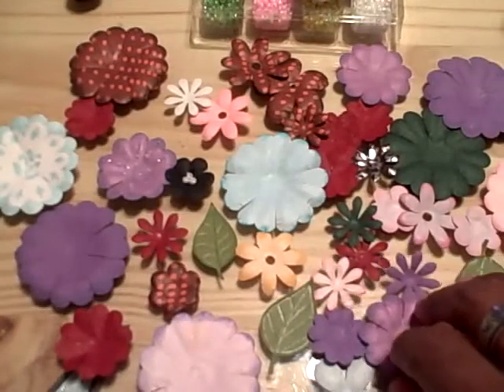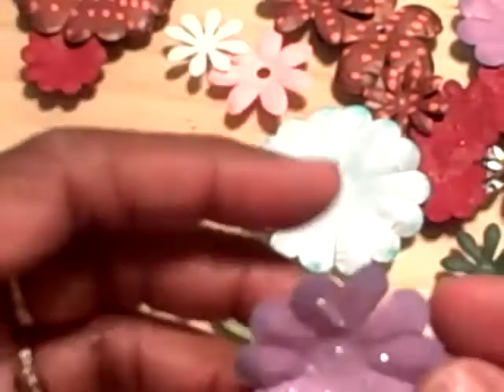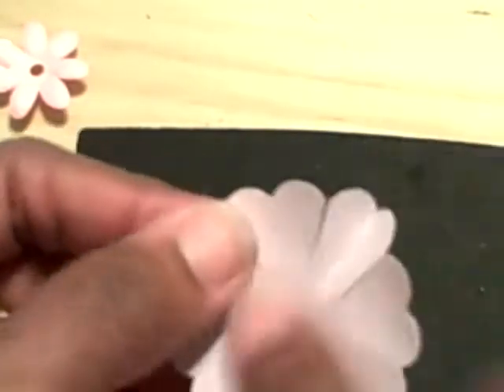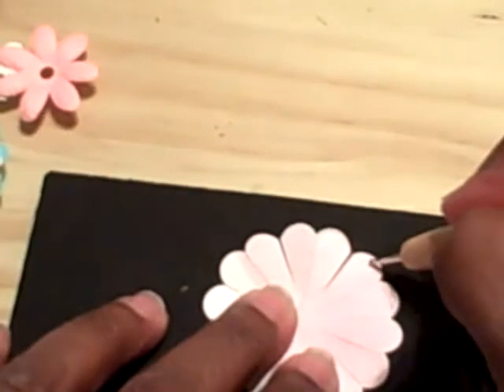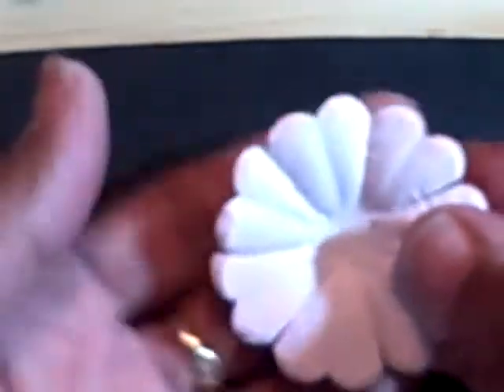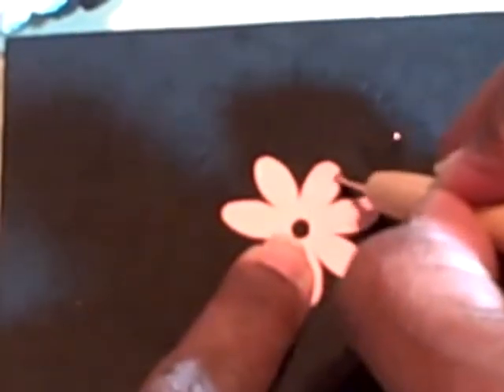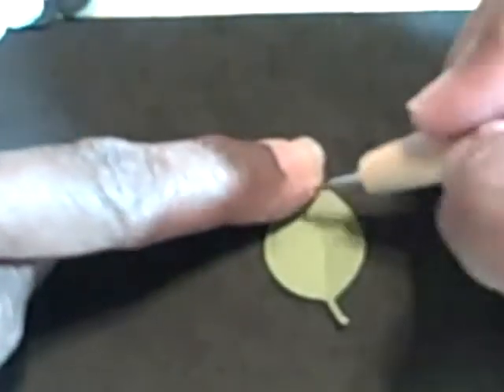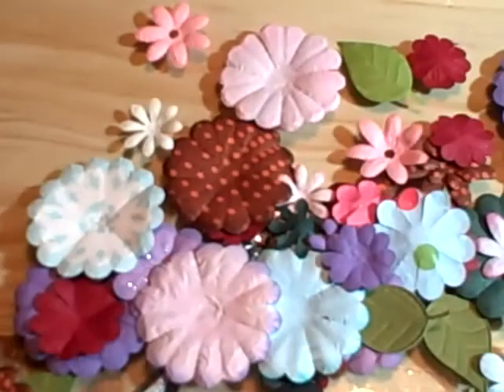How to make Prima Like Flowers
This video is on how I turn punched and cut flowers into Prima Like flowers.